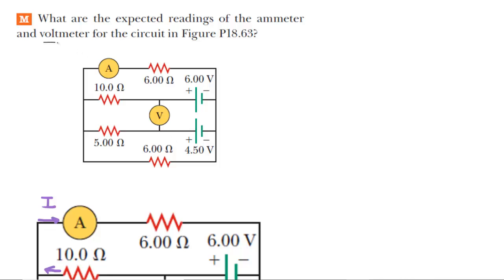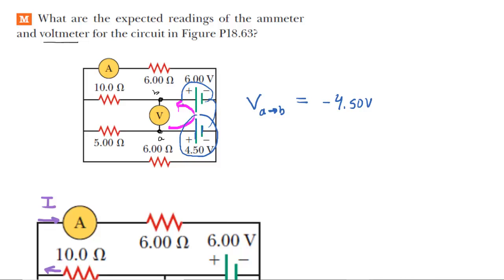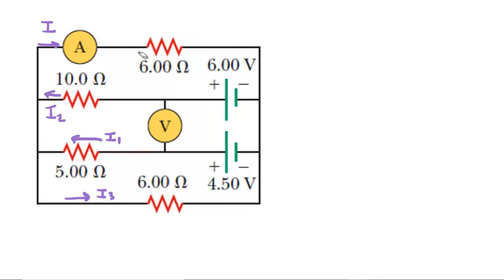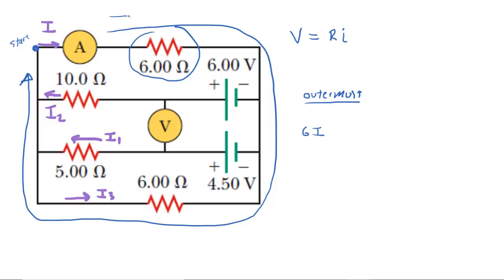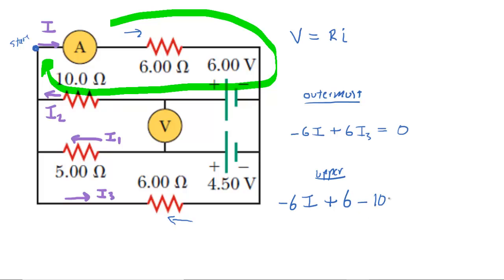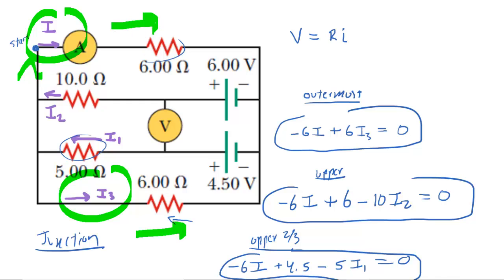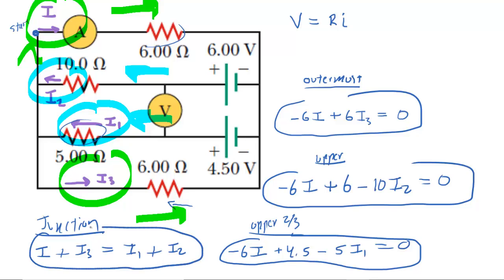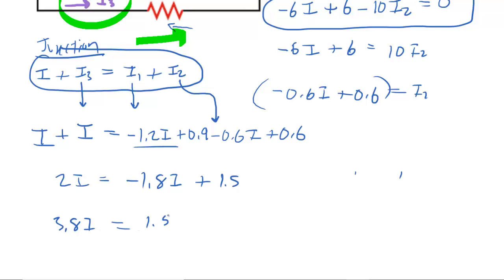What are the expected readings of the ammeter and voltmeter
What are the expected readings of the ammeter and voltmeter for the circuit in the figure?